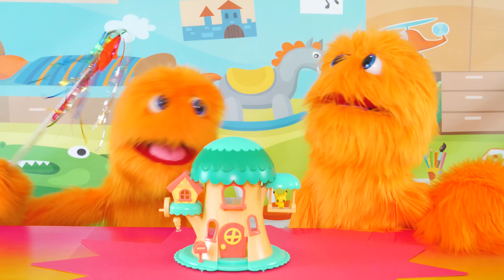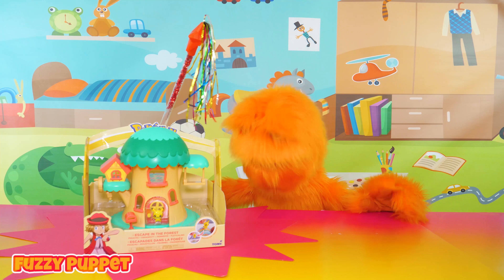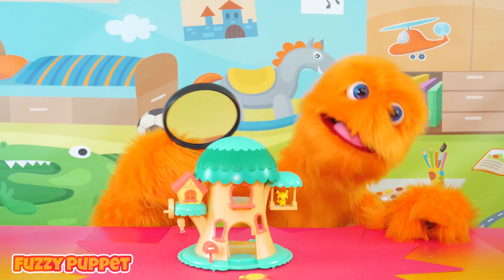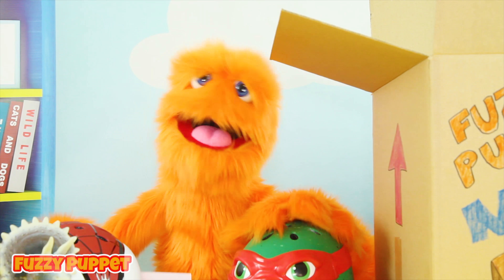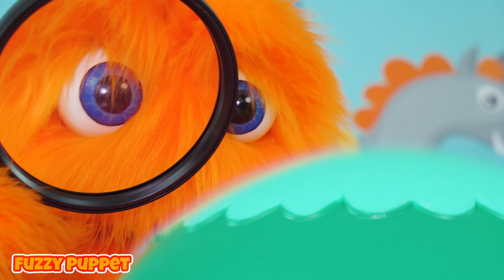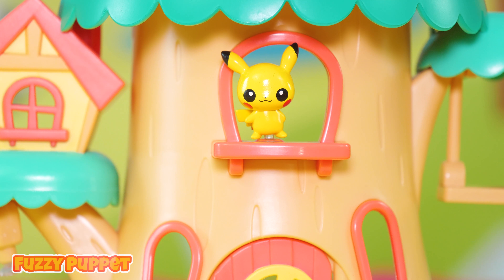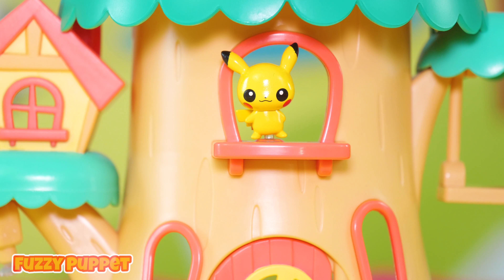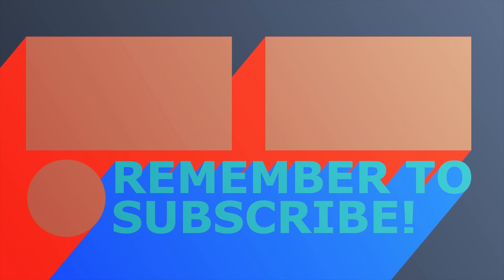New Pokemon Toy Figures! Unboxing pokémon Toys pikachu etc. Old Castle of Huge Tree Unboxing Opening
Fuzzy Puppet becomes a Pokemon Master Trainer and plays with new Pokemon toys while playing Pokemon Go! Fuz throws his Pokeball and captures Pikachu, Squirtle, Gengar, JigglyPuff, Snorlax, Mudkip, Banette, Eevee, and Minum! They do a Pokebattle and Pokemon Surprises Fuz with toys! All the pokemon charcters are here in this huge collection! We have the Poké Ball, Pokemon Toys, Ash, Serena, Brock, Squirtle, Bulbasaur, Pichu, and Greninja! Fuz is a Pokemon trainer and strives to become a Pokemon Master!

Thanks a lot for watching Fuzzy Puppet!!!

We do toy reviews on: Play Doh, Funko Pops, Pokemon, LEGOs, Minions, Fidget Spinners, Angry Birds, Hatchimals, Angry Birds, Hot Wheels, Smurfs, Mashems, NERF, Disney, Minecraft, Paw Patrol, Playfoam, Kinetic Sand, Nickelodeon, TMNT, Dinosaur, Coloring, Book, Nintendo, Sega, Playstation, XBOX, Frozen, Mario, Kirby, Zelda, Airplane, Trains, Princess, Plants vs Zombies, Ninja, Samurai, Easter, Halloween, Christmas, Art, Candy, FNAF, Cars, Dory, Boats, Ships, Shopkins, Spongebob, Calico Critters, Barbie, Pixar, Inisde Out, Toy Story, Emojis, Spiderman, Hulk, Captain America, Transformers, Marvel, Super Heroes, Anime, Cartoons, Comics, Manga, Iron Man, Thor, X-Men, The Avengers, Roblox, Drones, Cozmo Peanuts and video games/apps

Welcome kids and parents! My name is Fuz and I'm a warm and fuzzy puppet that loves toys! Tune in every day to see me unwrap and play with toys for kids!

❤ More Fuzzy Puppet Videos ❤